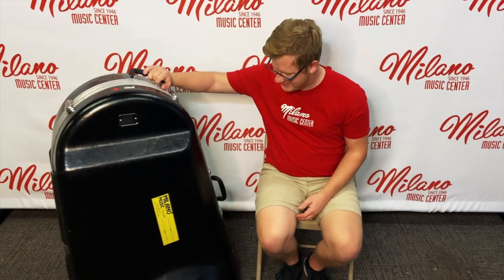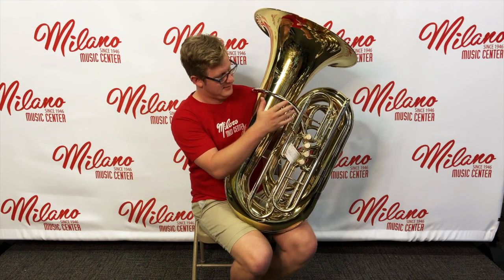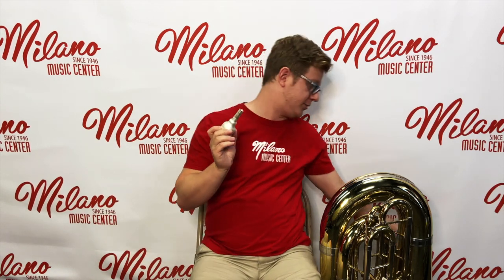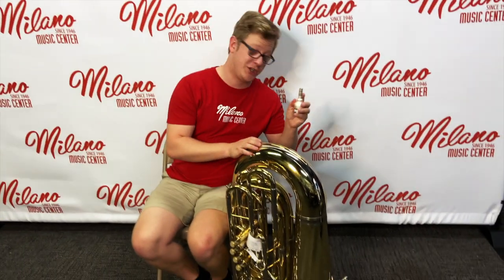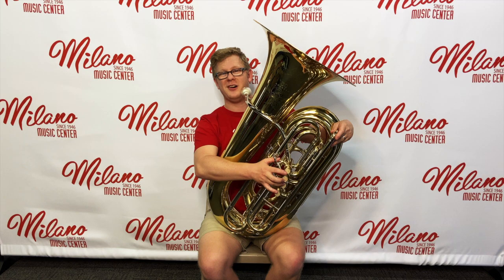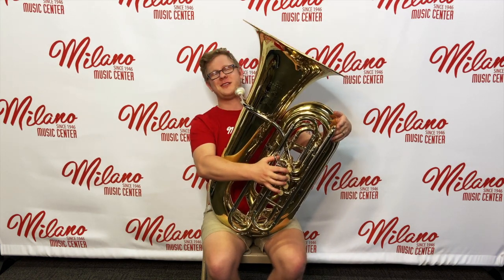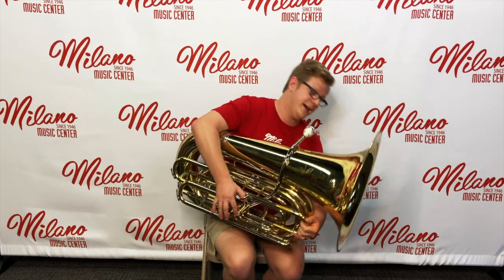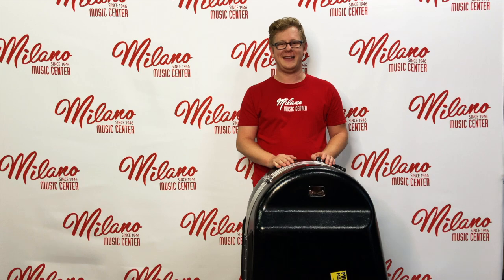Milano First Lesson - Tuba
Mitchell explains how to assemble and play the Tuba. He also describes parts of the instrument and their names. Milano Music Center is a family owned full service music store.